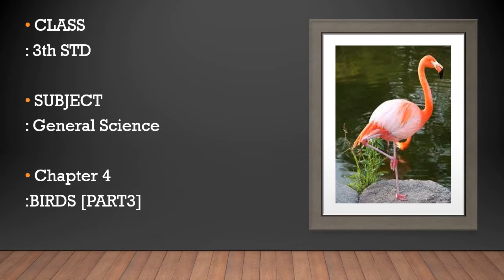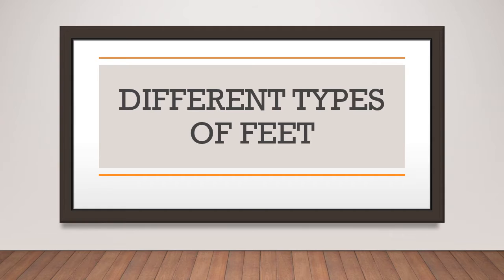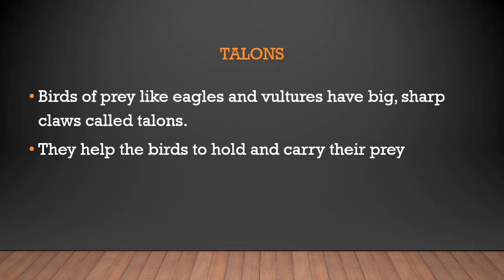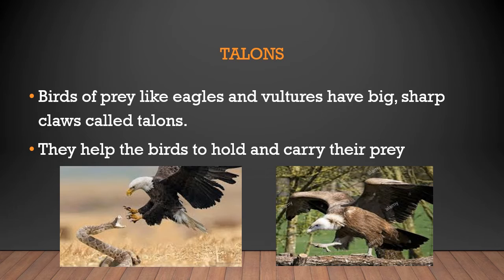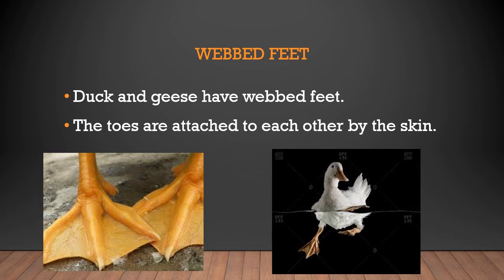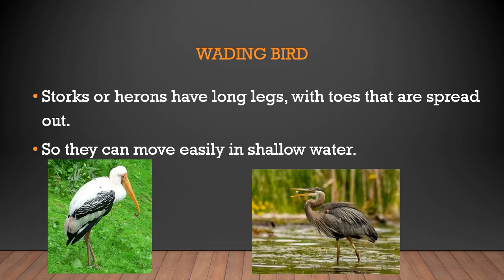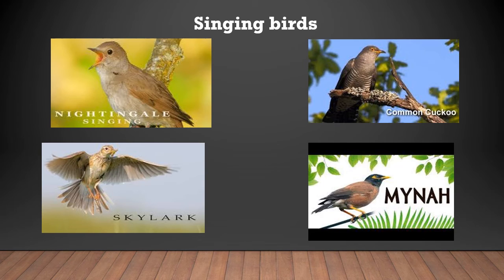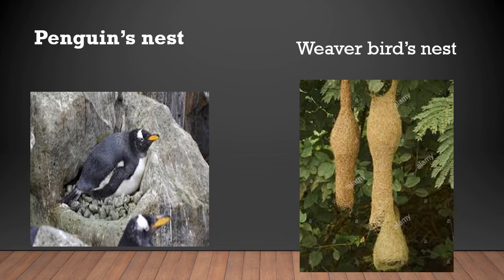3RD STANDARD/ GENERAL SCIENCE/ CHAPTER 4 / BIRDS/ VIDEO 09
3RD STANDARD/ GENERAL SCIENCE/ CHAPTER 4 / BIRDS/ VIDEO 09